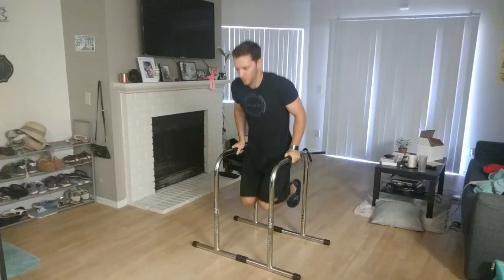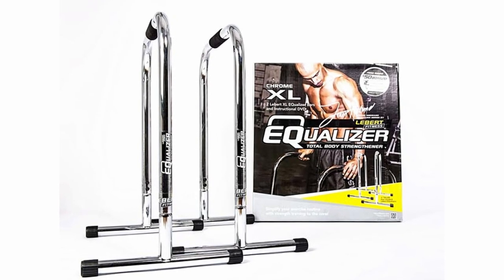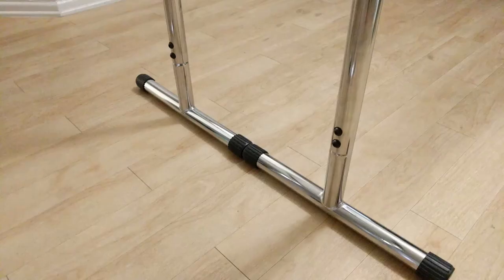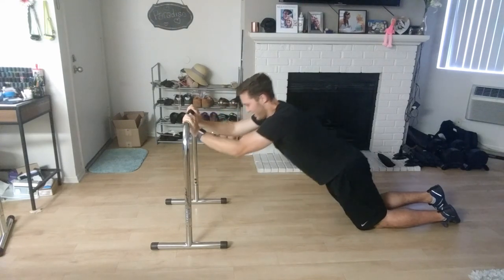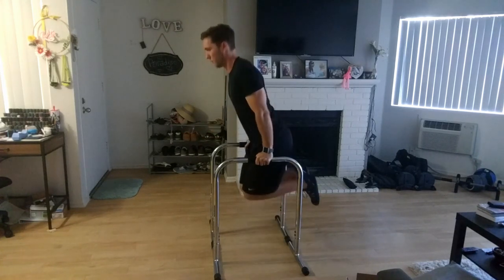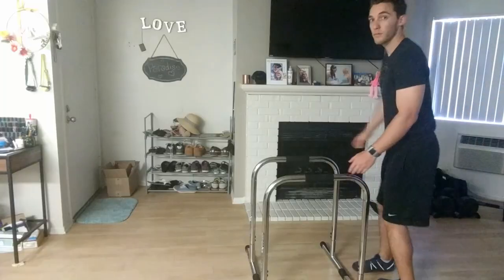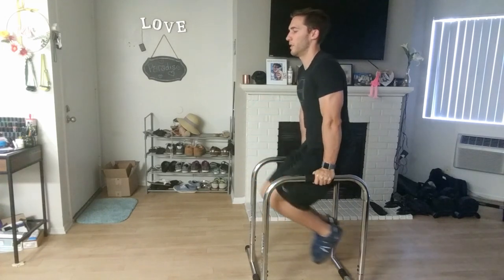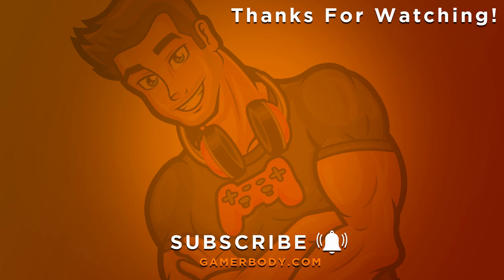Lebert Fitness Equalizer Review - Best Dip Bar Station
Lebert Fitness Equalizers

The Lebert Fitness Equalizer dip bars are the best dip bar station available today. Easy assembly, sturdy, durable, and balanced.

With a variety of exercises requiring only body weight, the Lebert Fitness Equalizer dip bars make fitness easy and get rid of lots of other equipment that would take its place.

If you want the best dip bar station, this is it. It is a little more expensive but well worth the cost.

WANT ME TO BE YOUR COACH?
Ready to take your fitness to the next level? to set up a call and see if you are a good fit to work with me!

EXTRA
Song: Led Foot by Ethan Meixsell (YouTube Free Songs)